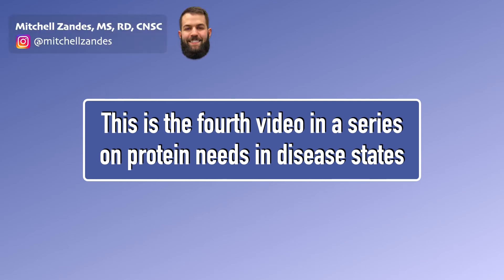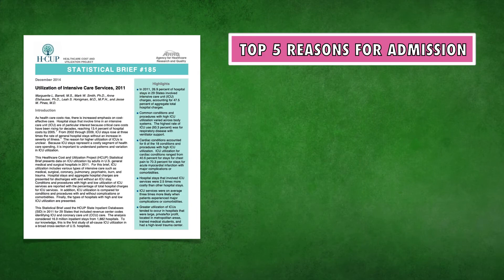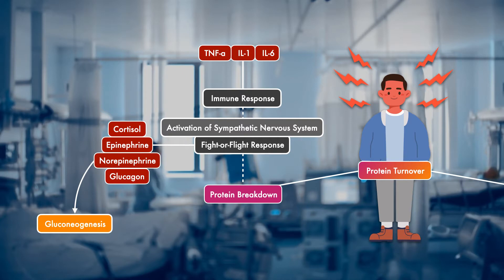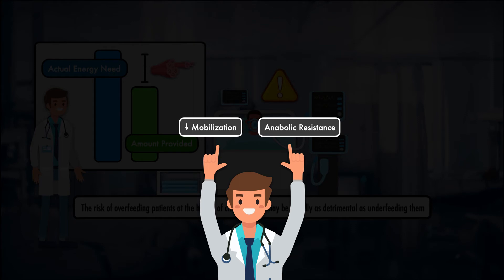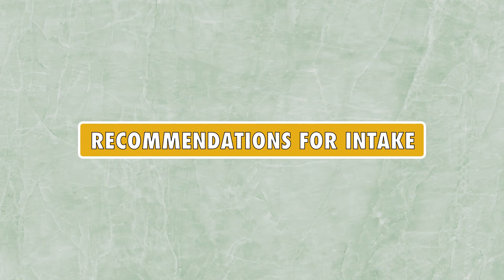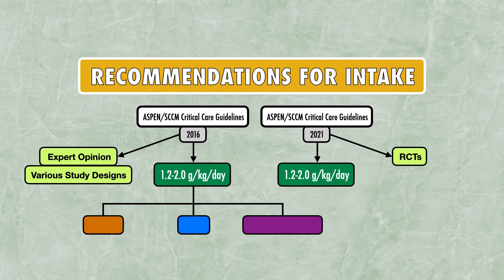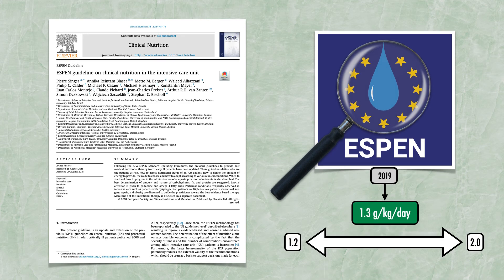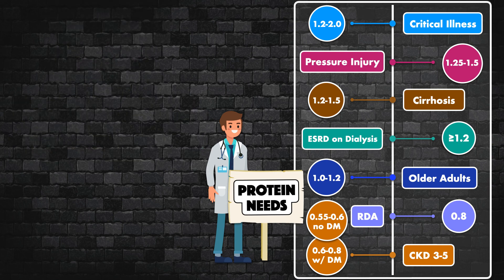Protein Needs: Critical Illness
This video provides an overview of protein needs with critical illness.

You will learn a basic definition for critical illness, the top 5 reasons patients are admitted to an ICU, and how critical illness affects protein turnover.

You will also learn the recommendations for protein intake from the American Society for Parenteral and Enteral Nutrition (ASPEN) and the Society of Critical Care Medicine (SCCM).

These organizations publish guidelines for nutrition in the ICU, the most recent of which can be found

📚 Chapters for this video:

0:00 Protein needs and critical illness
0:46 Definition of critical illness
2:05 Critical illness and protein turnover
5:04 Summary of factors leading to protein breakdown
5:45 ASPEN/SCCM recommendations for protein intake
8:01 ESPEN recommendations for protein intake
9:15 Chart of protein needs